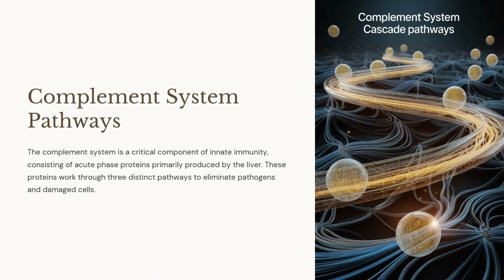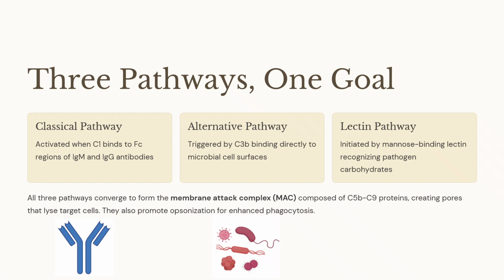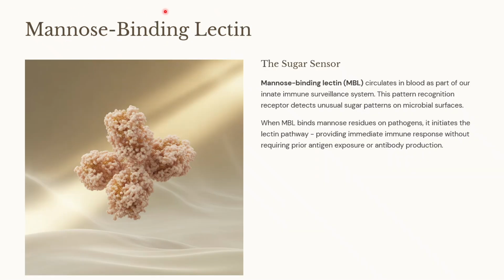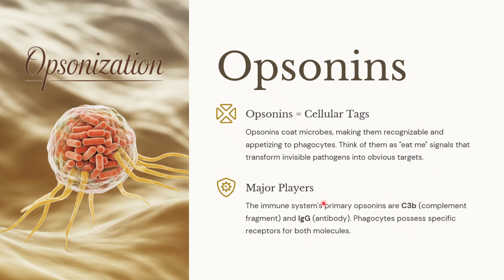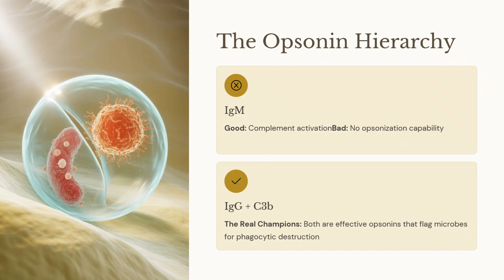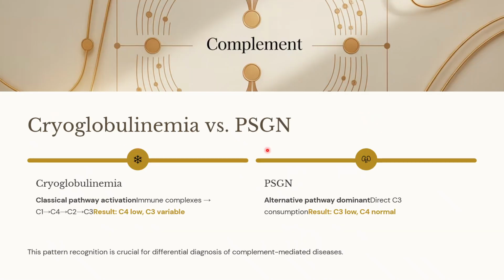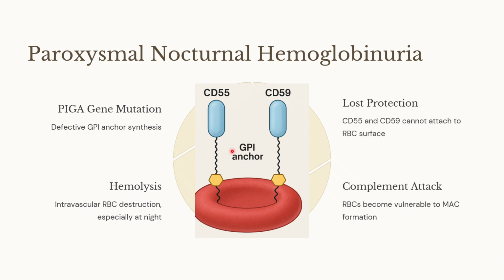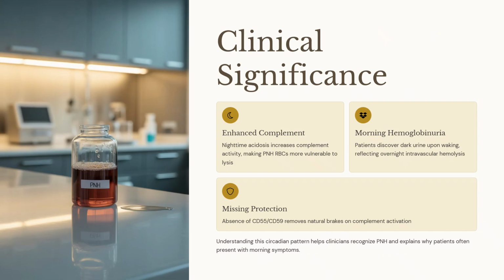Complement System( Classical , Alternate Pathway, Mannose Binding Lectin pathway)